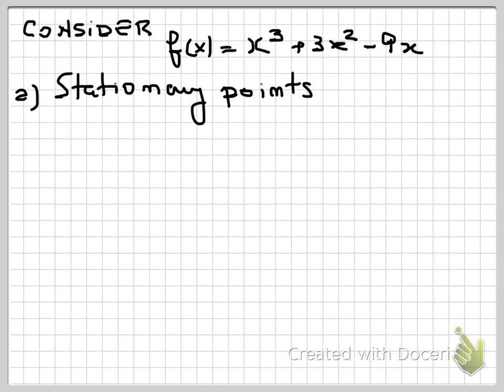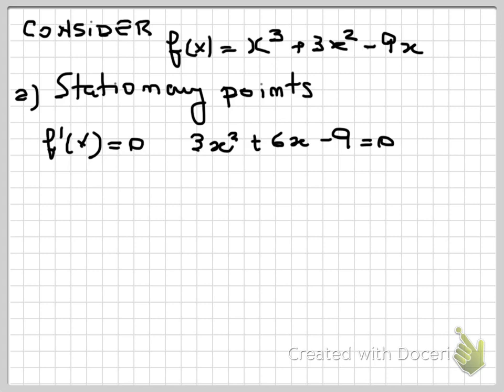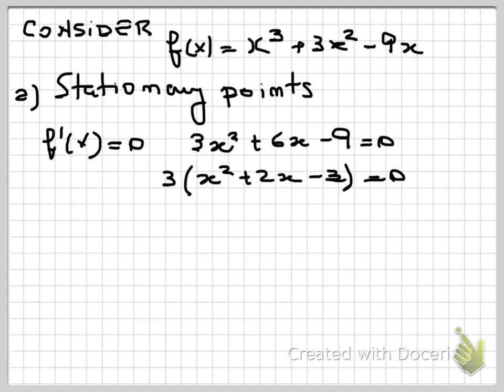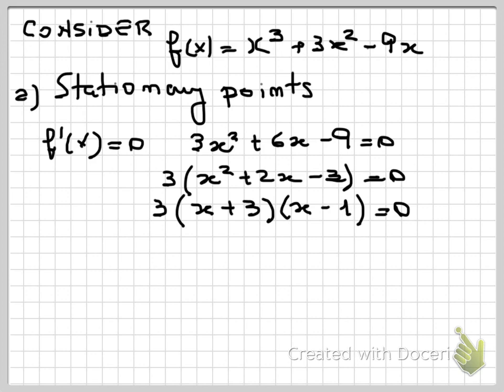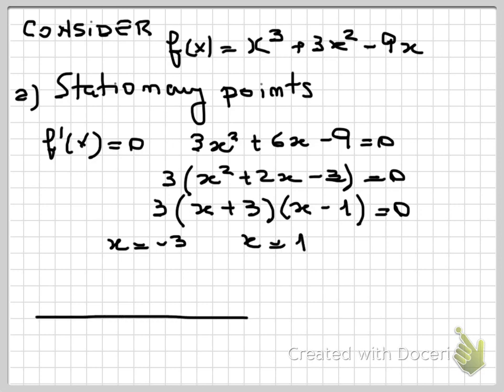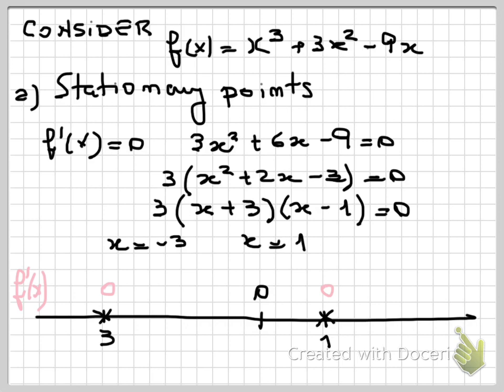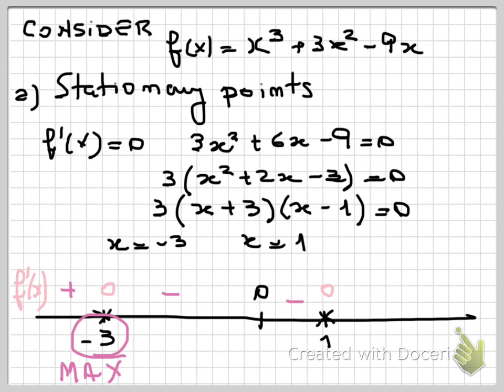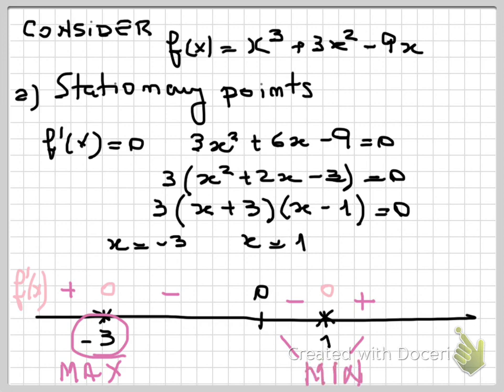Worked example 1 Stationary points and points of inflexion. Sketch of the graph. First Part